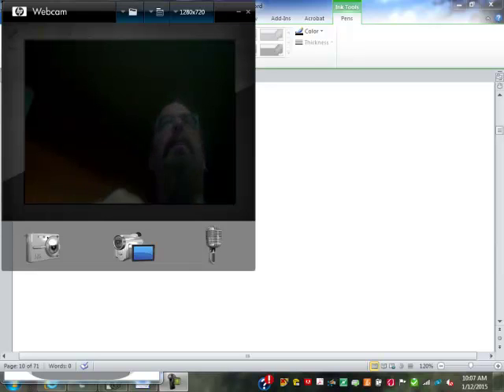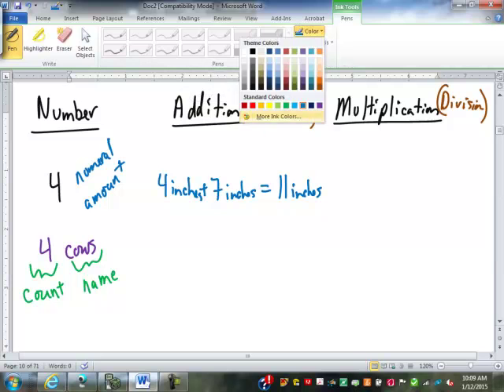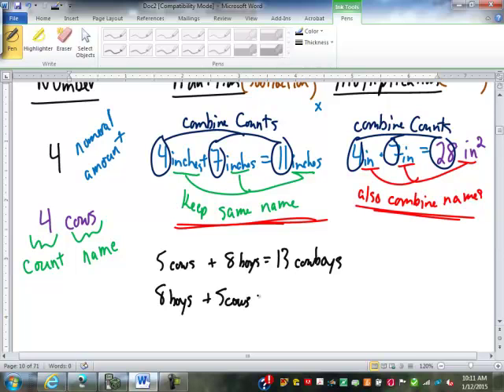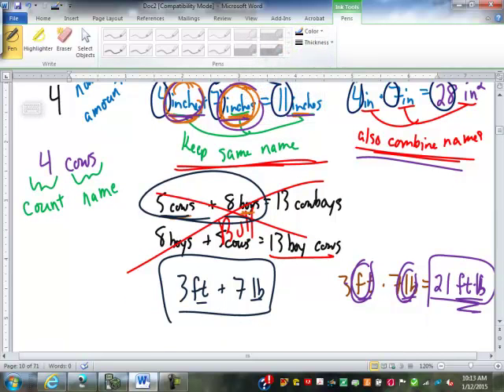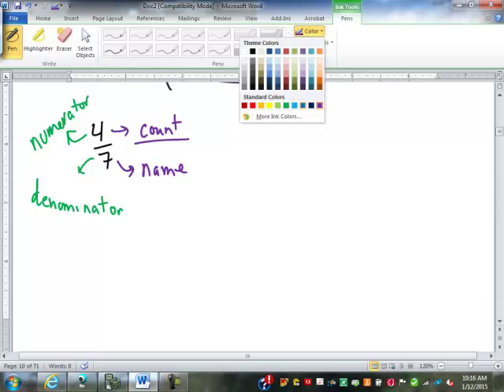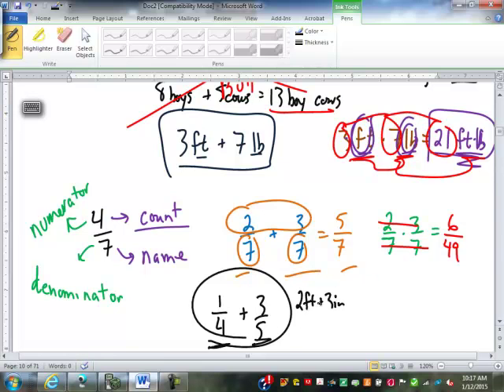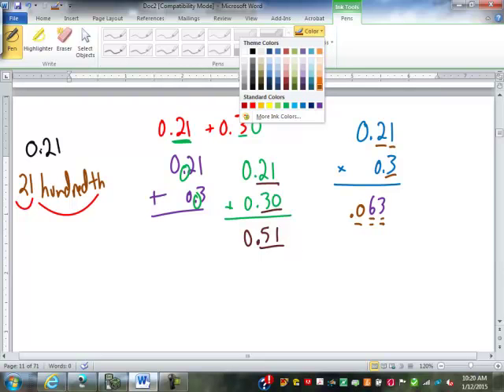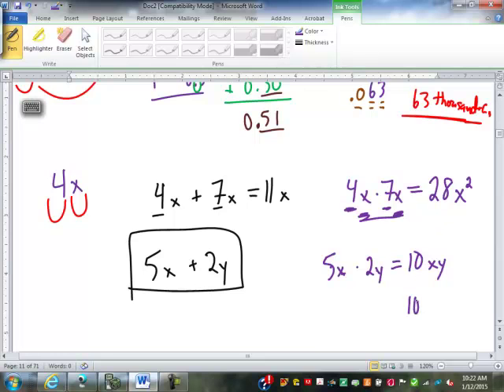Day 1 Introduction 1 12 PREALGEBRA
Introduction to Numbers